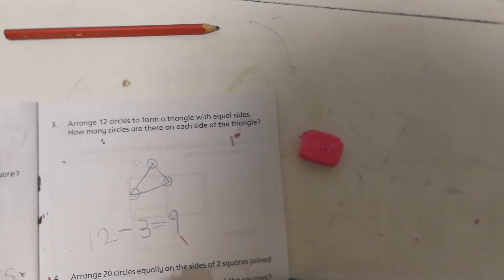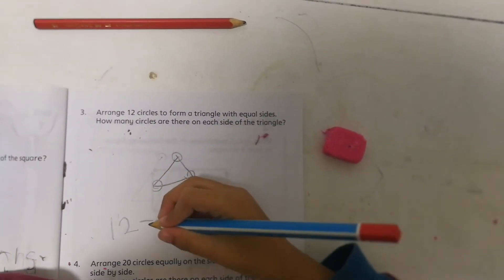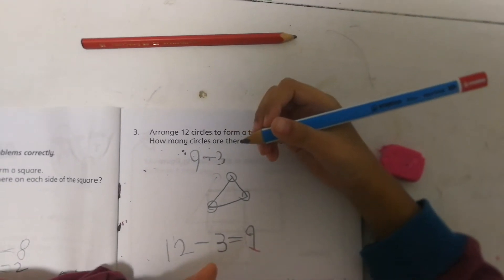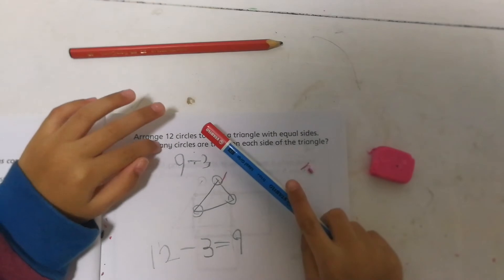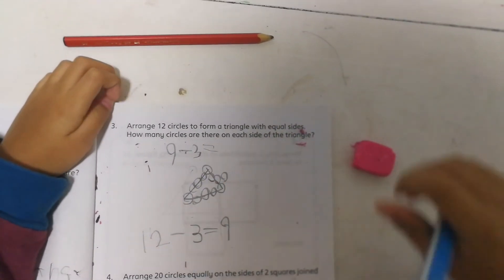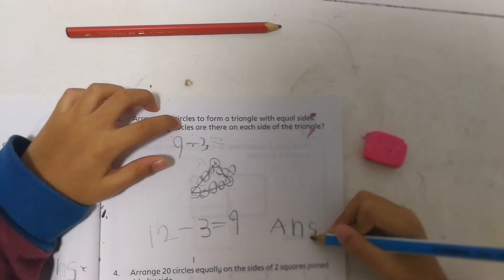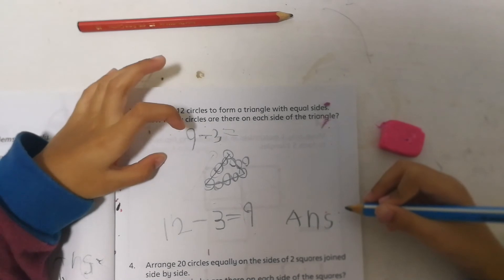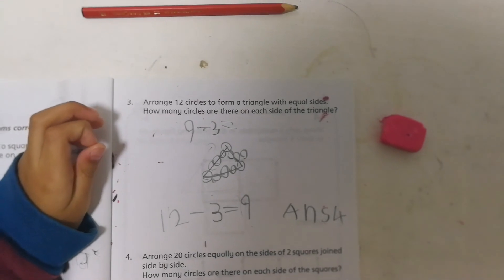Coaching heuristics for P1 prep.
Teaching a pupil how to solve word problem by acting out